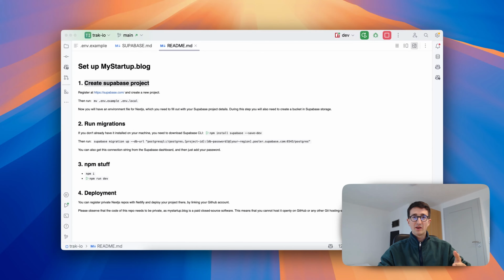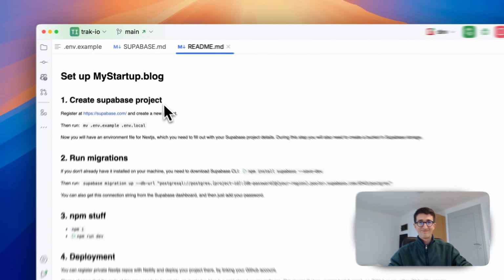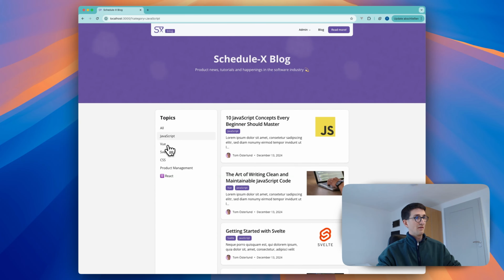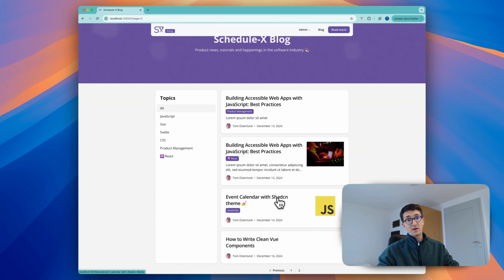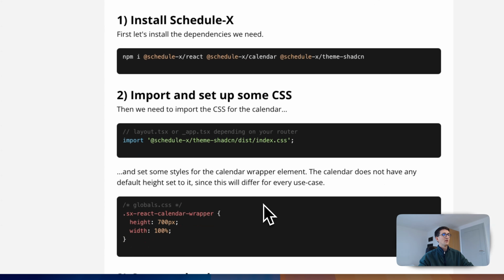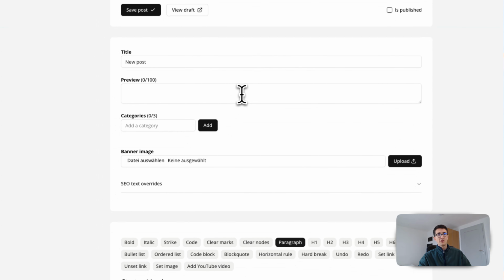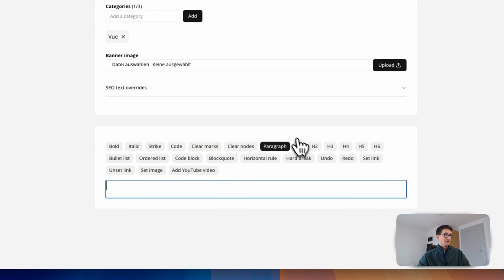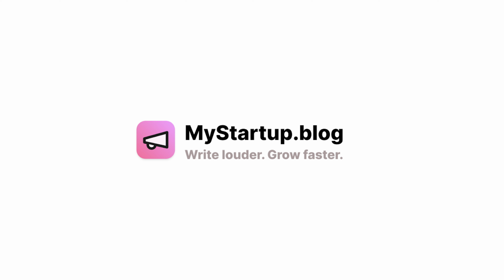Set up a NextJS blog using MyStartup.blog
Set up a blog for your startup in no-time, with this NextJS boilerplate.

00:00 Intro
00:17 How to set it up
00:44 Landing page and post view
02:13 The backend